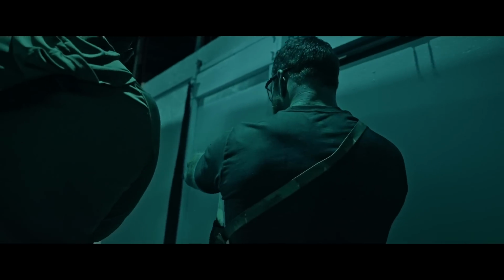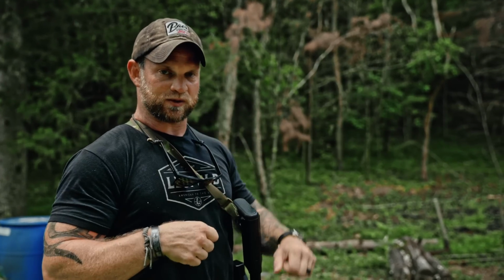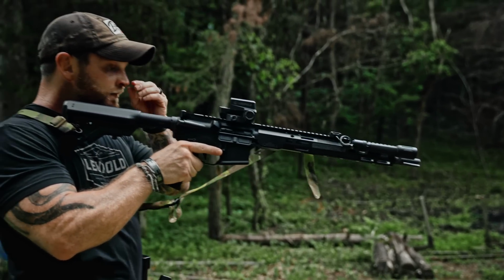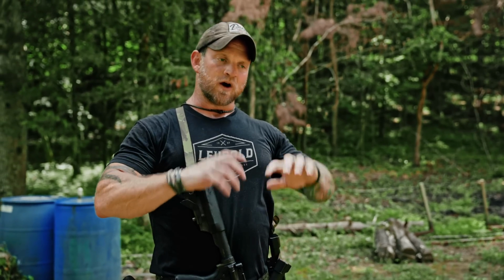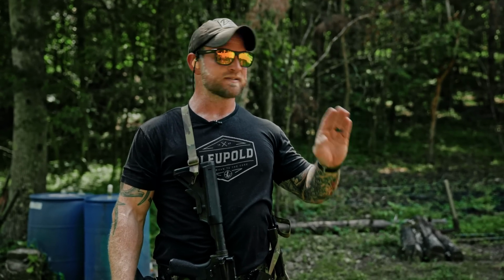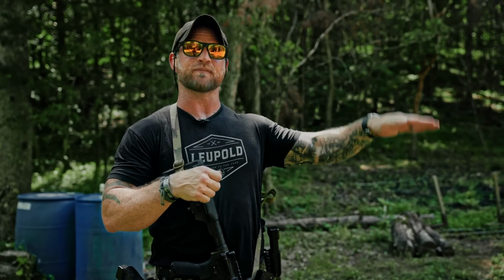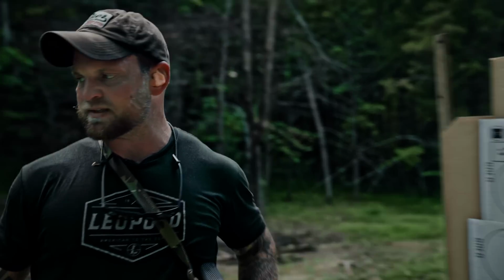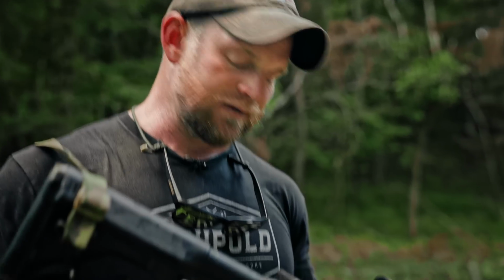Rifle Low Vs High Ready - What Makes You Slow?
Low ready vs. high ready. Is one better than the other? We cover that, the "history" of them, and how to perform each with general standards. After that we get into what can make you slow doing them. Stay for the end and get a rifle breakdown and sneak peak at a future project coming in a few months.

Timestamps:
0:00 Intro
0:44 Overview
1:16 Why We Use It
3:12 What? Setup and Standards
9:29 How? Process
16:20 What Makes You Slow
21:16 Outro
21:30 Rifle Setup/Sneak peak

Videographer: Thomas Chi of BAER Media

Soundstripe:
Cody_Martin_Undercover_instrumental_3_26-
CODE-4RU7XLURJHQXZUEW